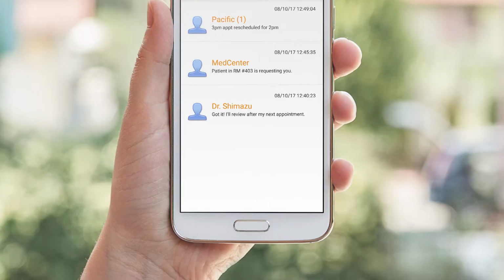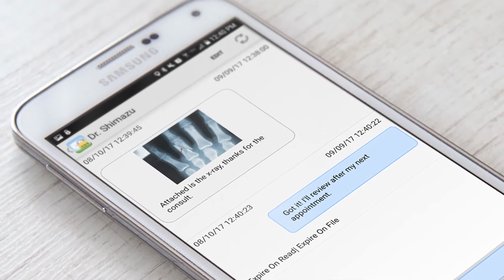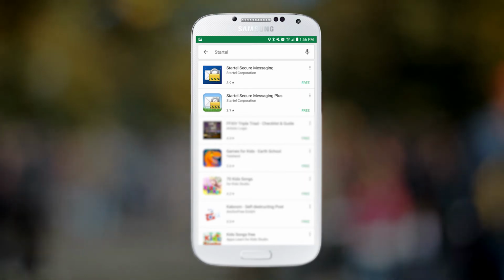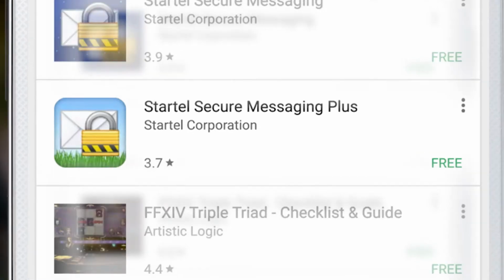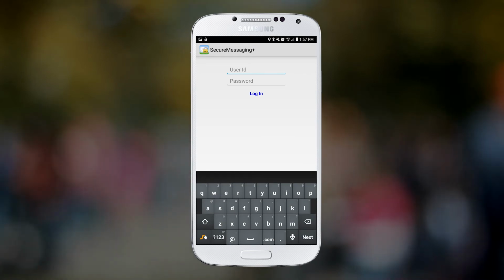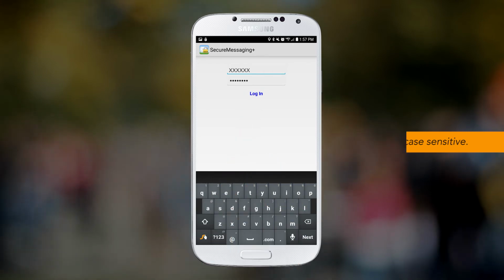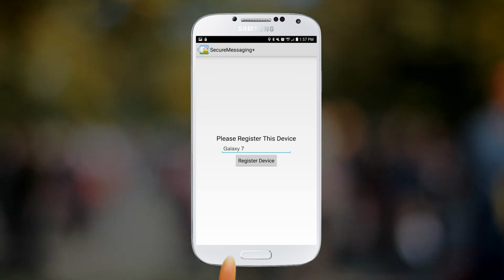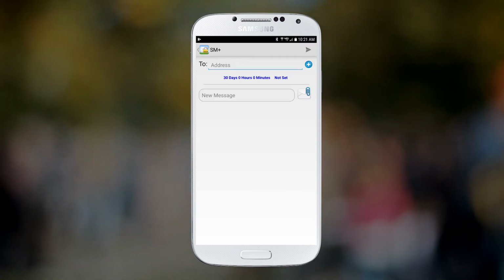Startel SM+ for Android Training Video Introduction for Downloading and Registering App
Learn how to download and register your Startel Secure Messaging Plus (SM+) App for Android devices.